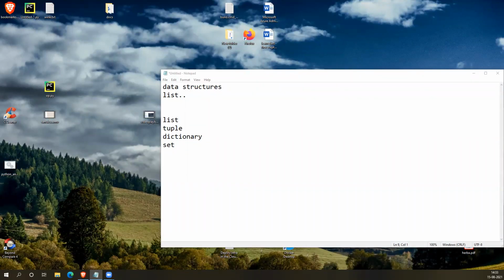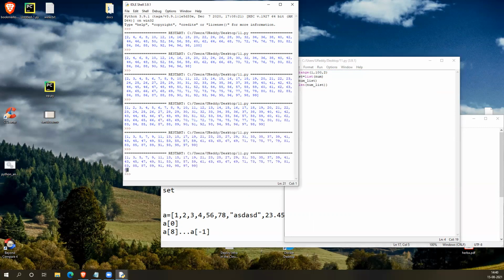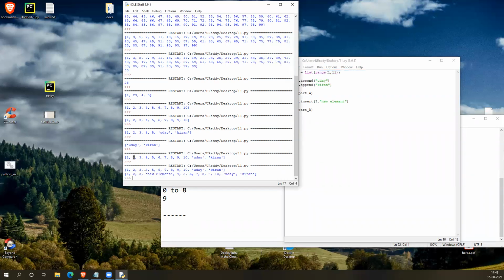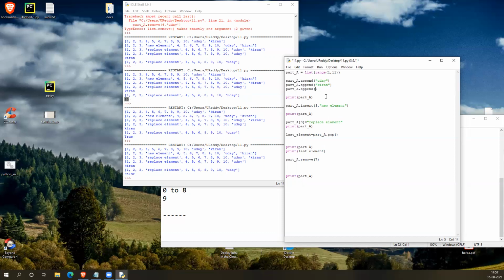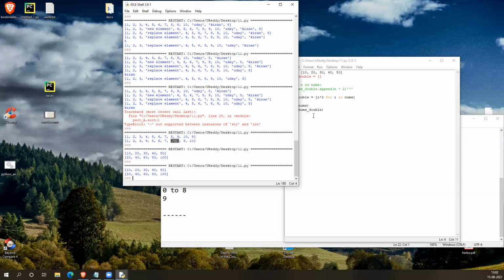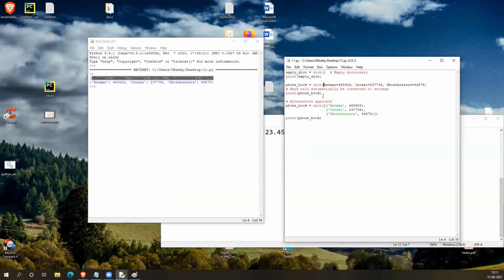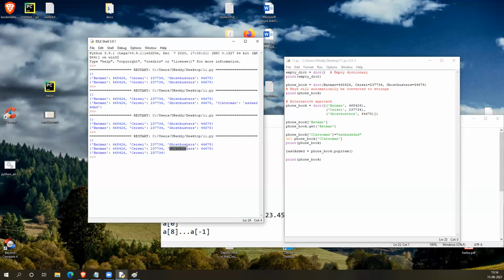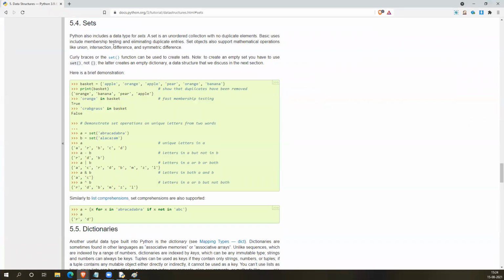15 data structures explained